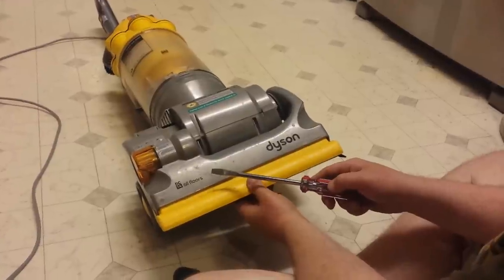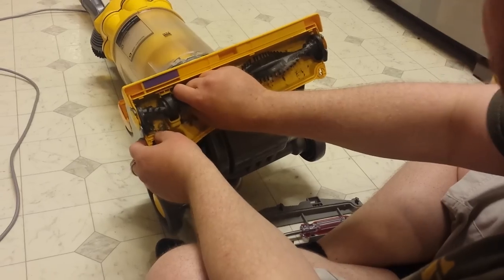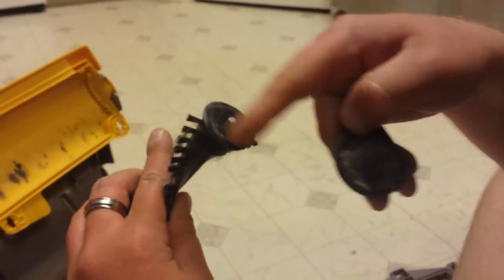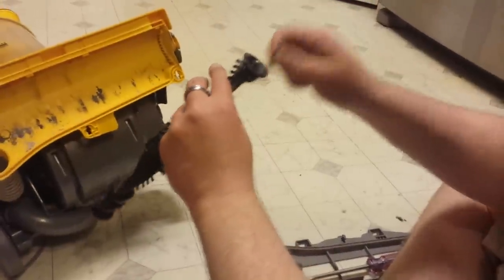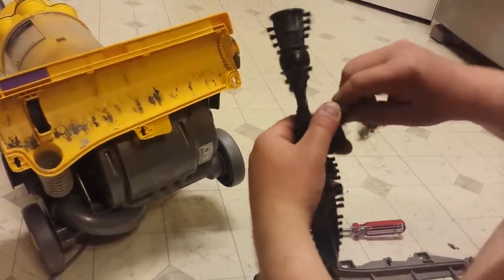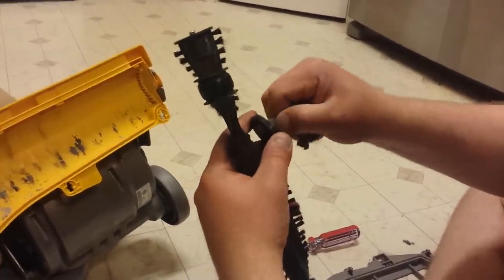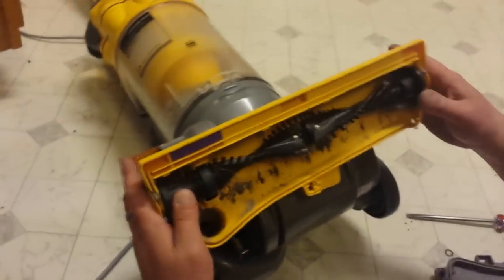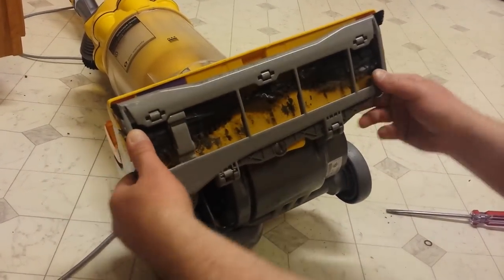#1 Tip Dyson Burning Smell Beater Bar Brush Stuck DC14 Not Working Easy Fix DC07 Roller Brush Stuck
This is a quick fix guide to change out a Beater bar.  Dyson Vacuum not picking up might be a sign your Beater bar may need cleaned.  Here is a video to show you how to fix your Dyson Vacuum clean if beater bar stopped spinning and as a result a burning smell was eminating from your vacuum.  Easy preventative procedure instead of replacing clutch.  Keep your beater bar clean so your clutch will not not wear out have to be replaced.

I created a website in 2007 to help others with Life Tips. I soon transfered my first video to youtube in 2012. That video is still helping people and saving them money today. I want to give back to all of those who gave to me. The cat photo was the only photo I have left of such a great kitty. He passed in 2010. Thank you Gizmo for all the love and Joy you brought to my life.